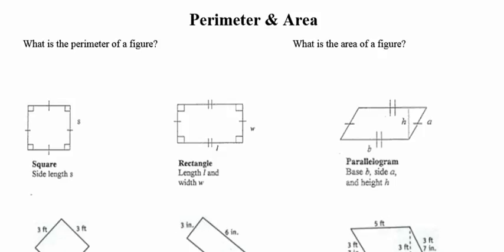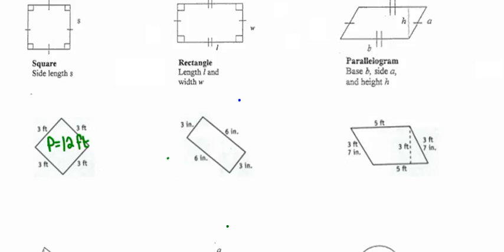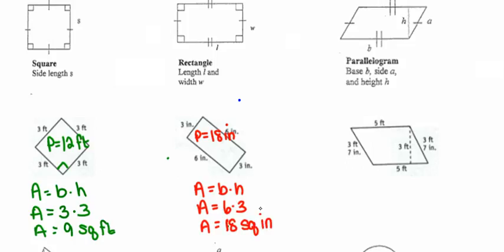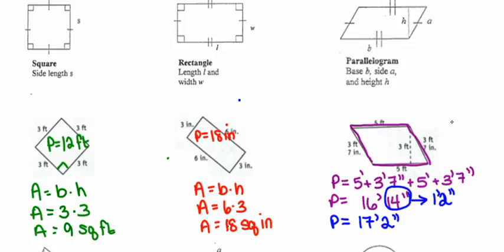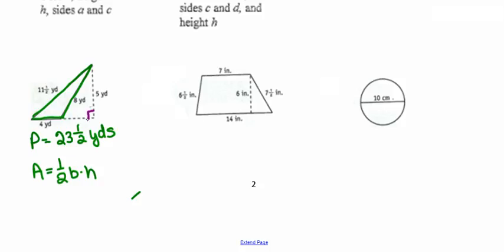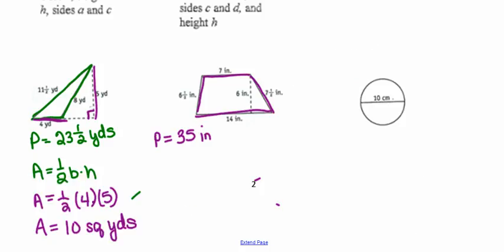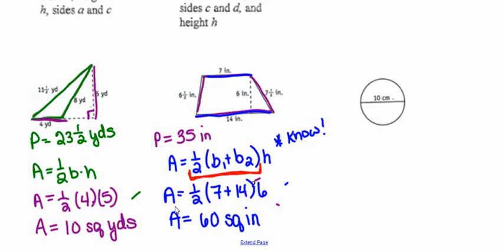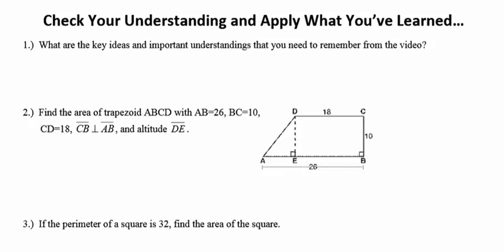p 2 3 Perimeter & Area